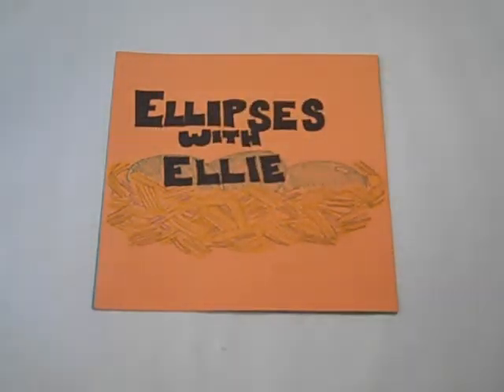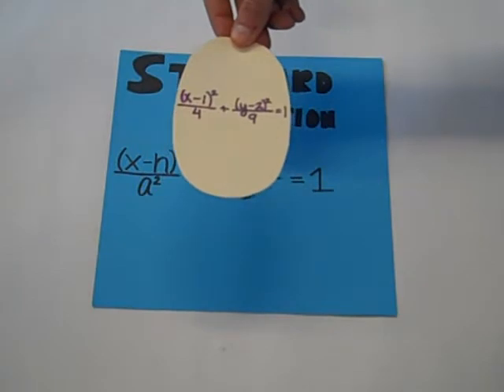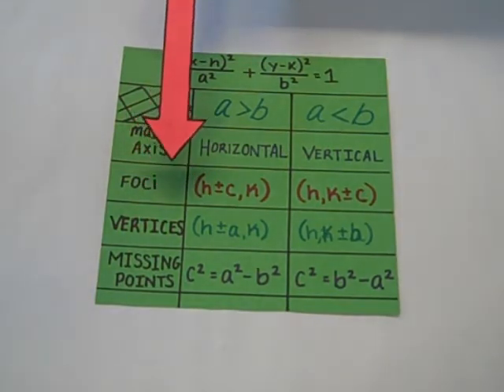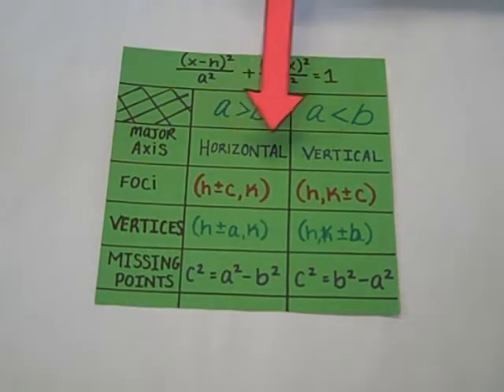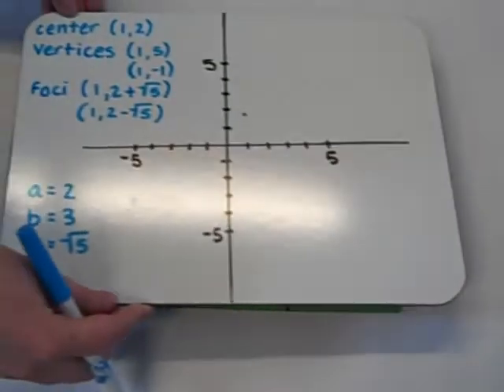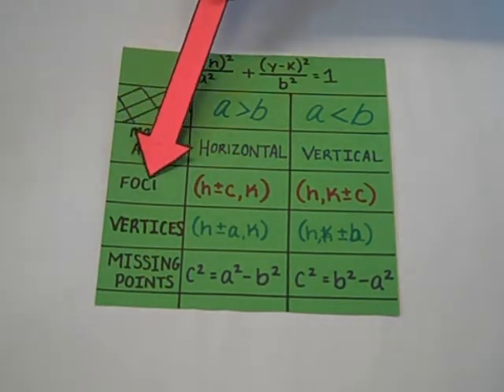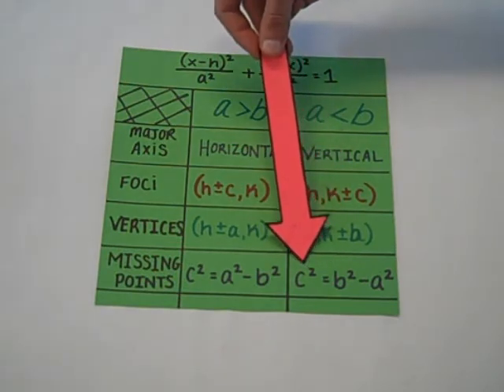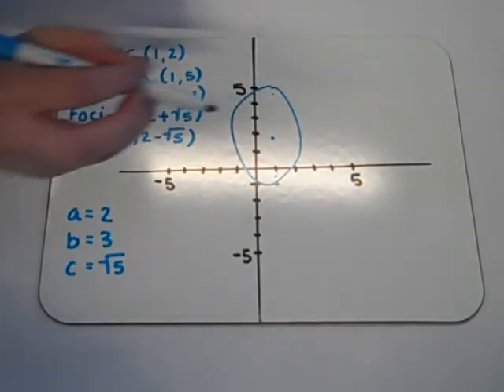RHS Pre-calculus presents: Ellipse's with Ellie.AVI